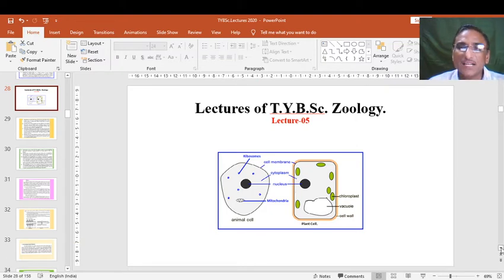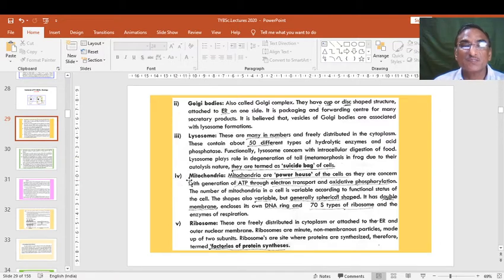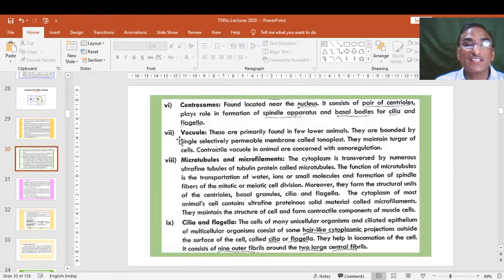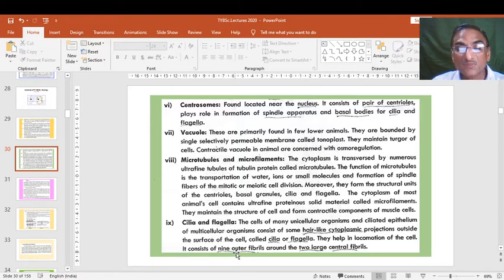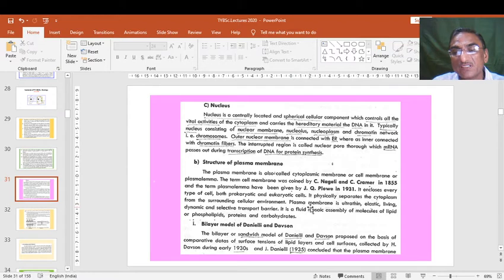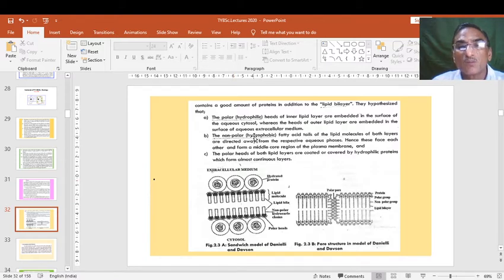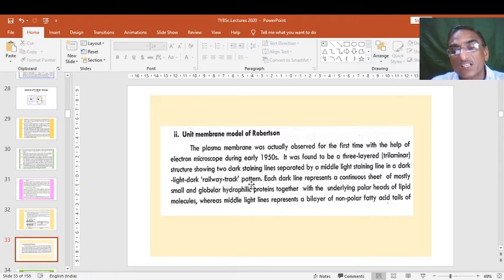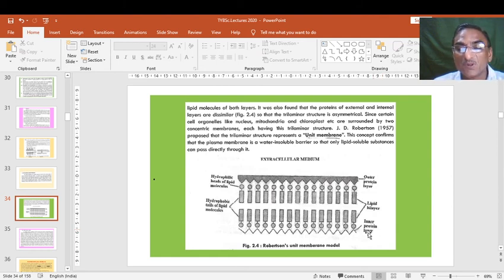Cell and Molecular Biology. Lecture 05